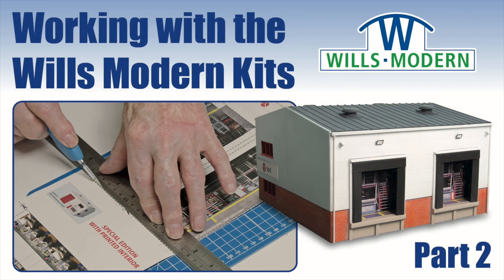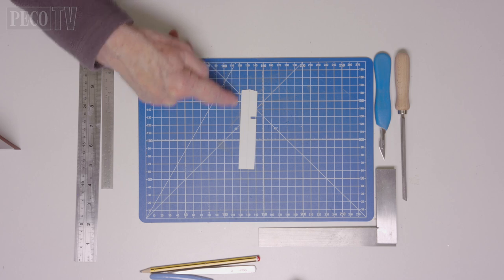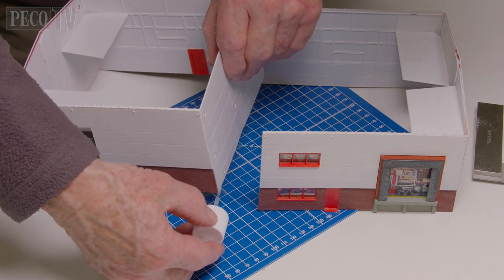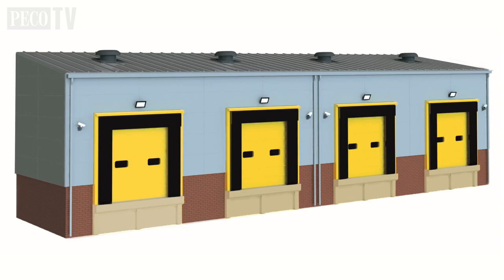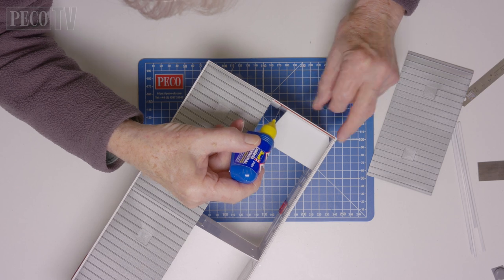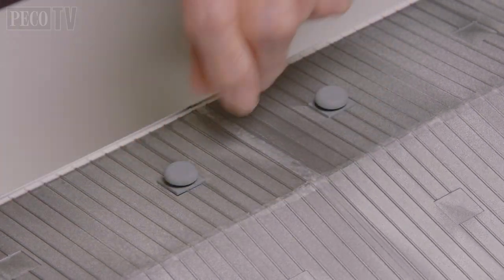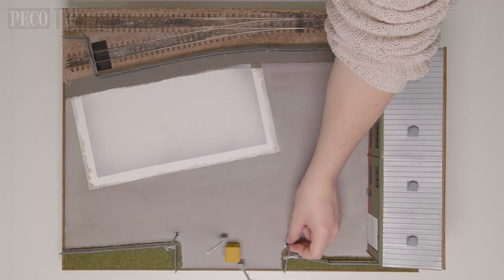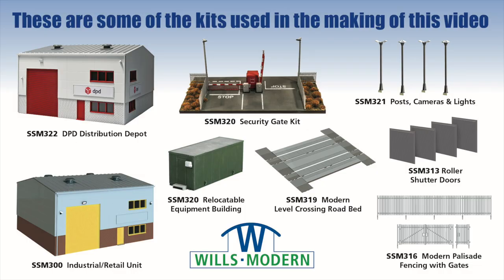Working with the Wills Modern Kits - DPD Depot part 2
Here is the second part of our two-part video showing you how we created an industrial estate scene using Wills Modern kits in O/HO scale. The focus is on kit SSM322, the DPD Depot building, but we also incorporate other Wills Modern kits to enhance the scene.